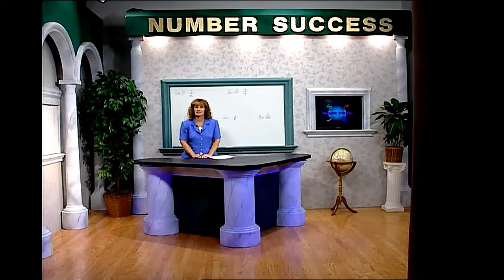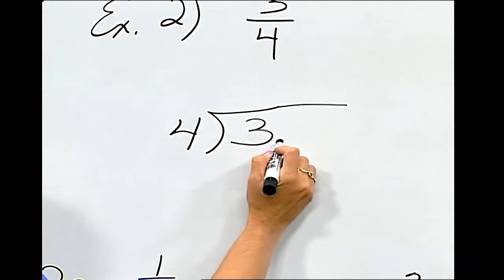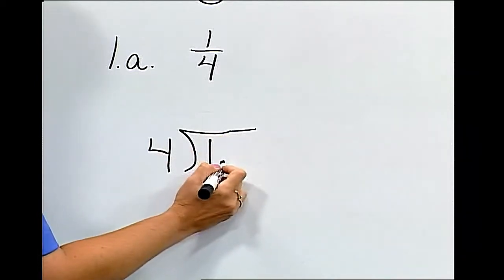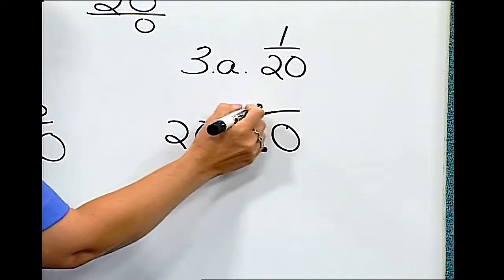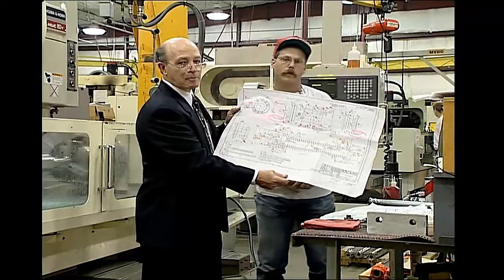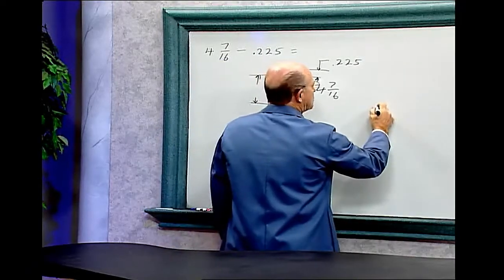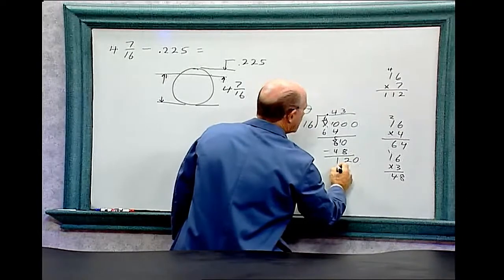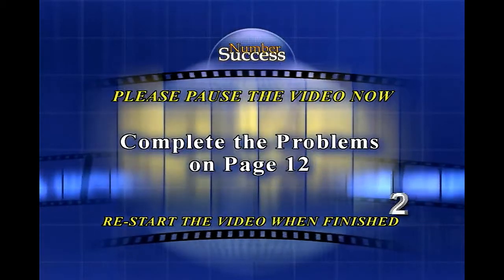Decimals & Percents-Changing Fractions to Decimals